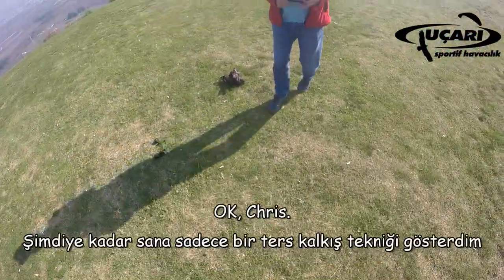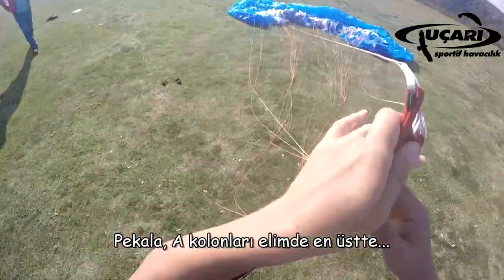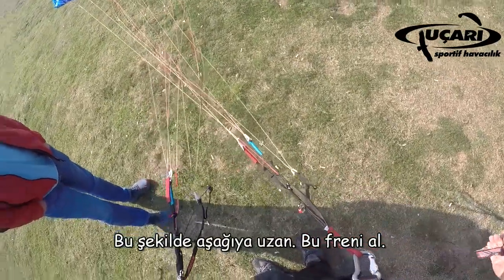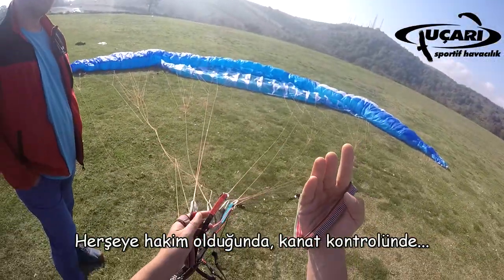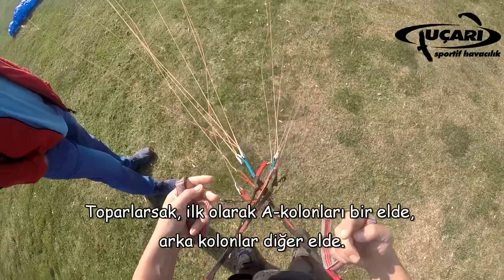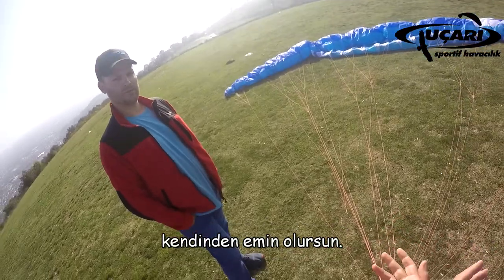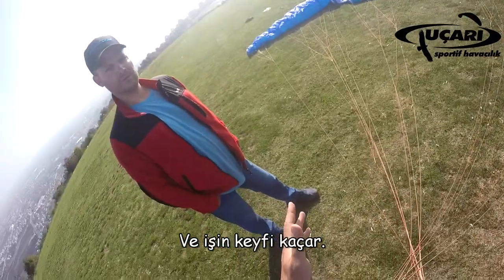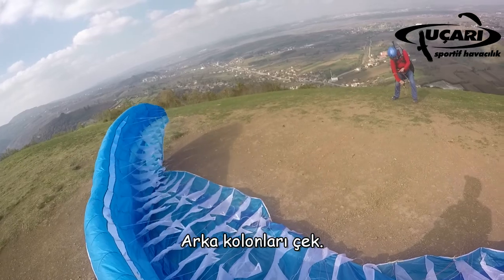Uygulamalı Ters Kalkış Eğitimi / Hands on Reverse Launch Training